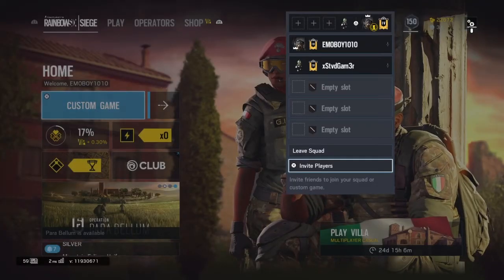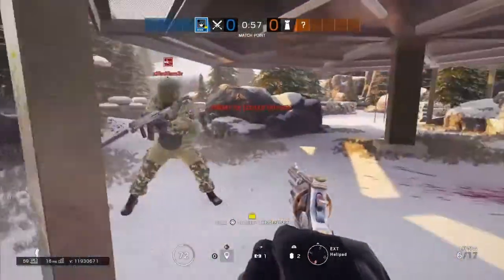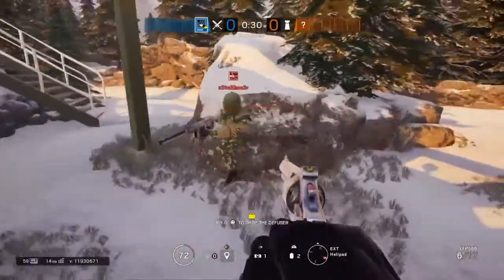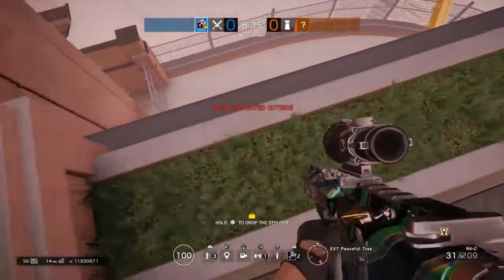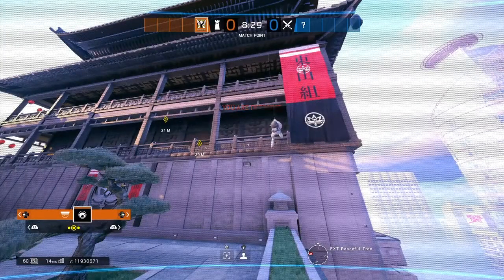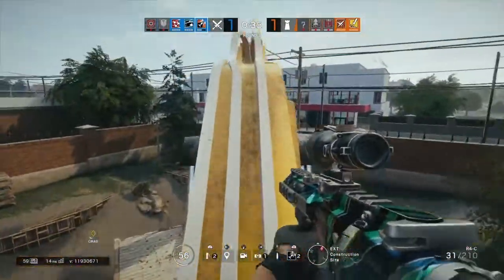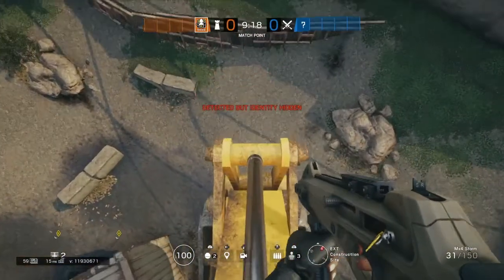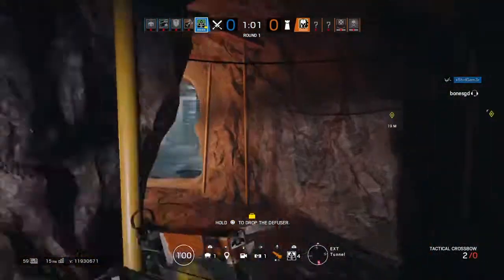Operation Para Bellum Glitches and Hiding Spot - Rainbow 6